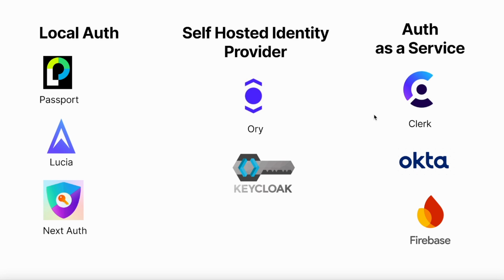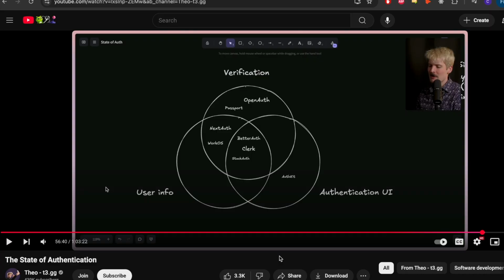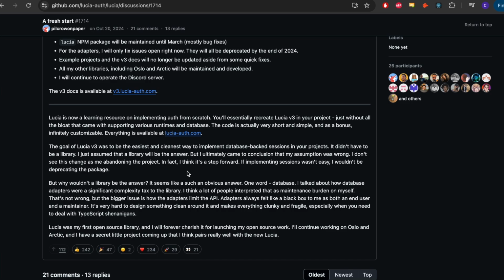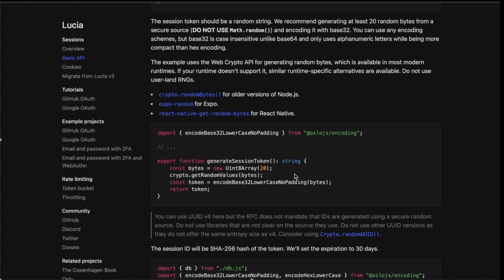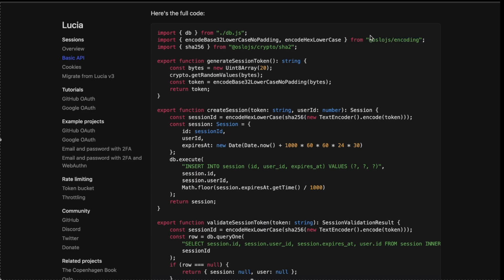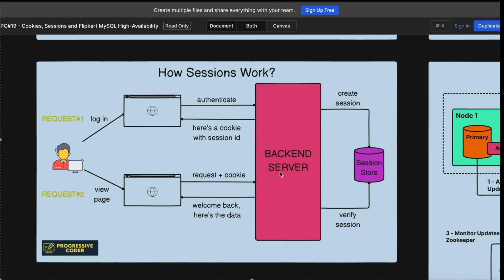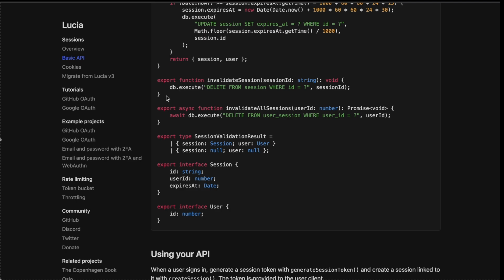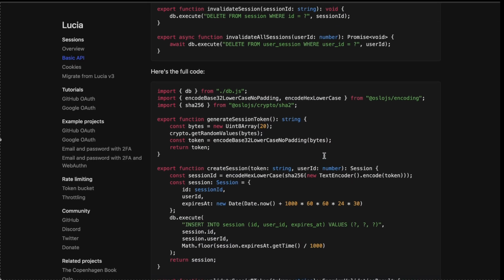Implementing Sessions from Scratch in Next.js - Part 1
Implementing authentication using cookies and sessions in Next.js. Looking at Lucia Auth as a reference.